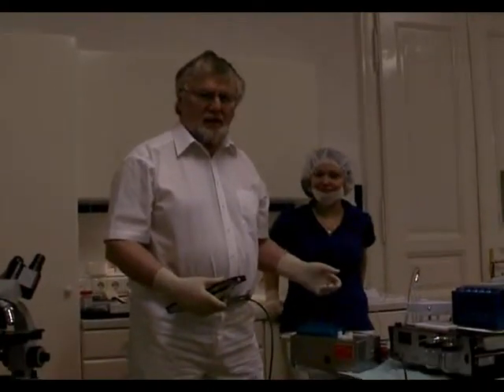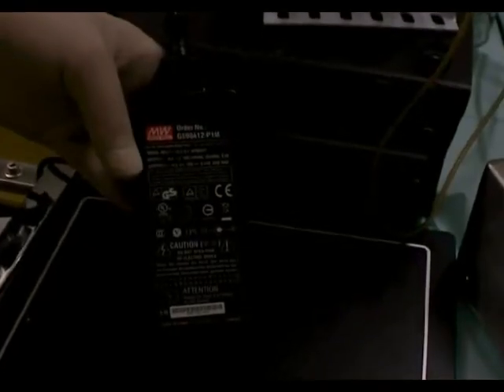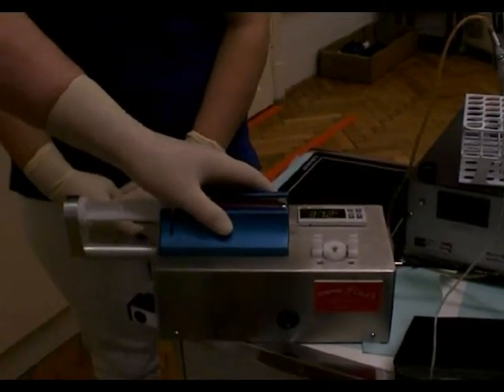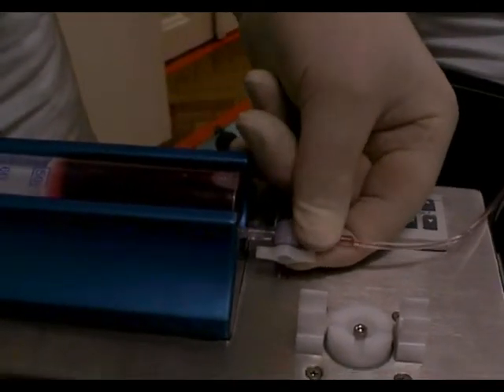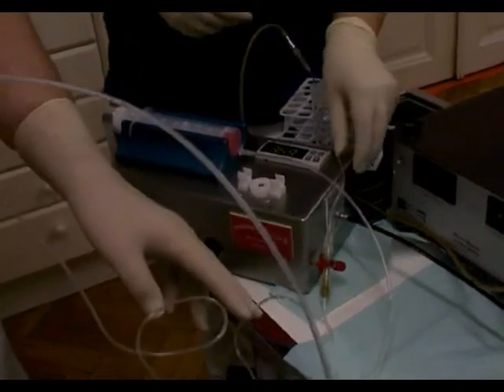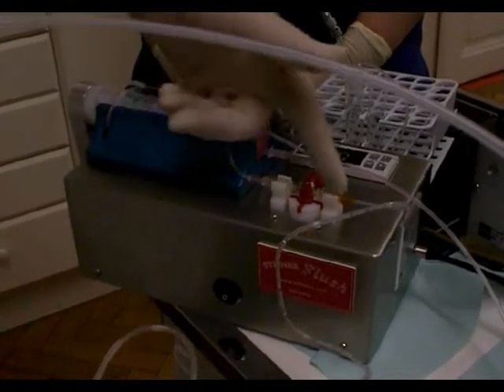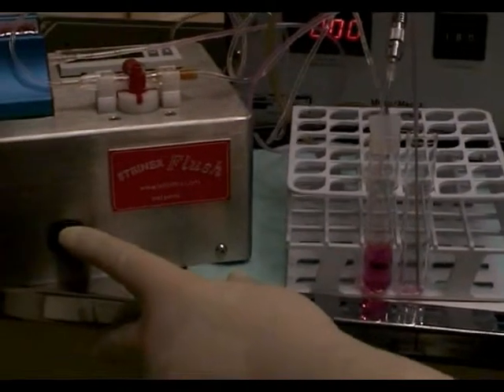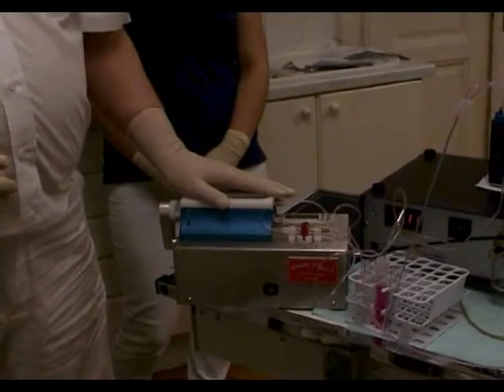IVF IVM flushing in Egg collection. STEINER Flush/Valve.Manual.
Only flushing pump on the market worldwide. For any Double Lumen Needle and preferable STEINER-TAN Needle 17 and 21gauge quasi double lumen with free inner lumen. Mechanical pedal activated by physician ´s foot in order to choose amount and velocity of flushing fluid. Syringe warmer guarantee`s temp. of 37°C